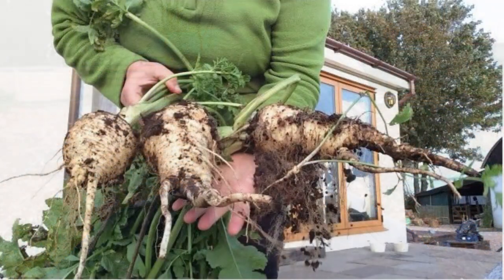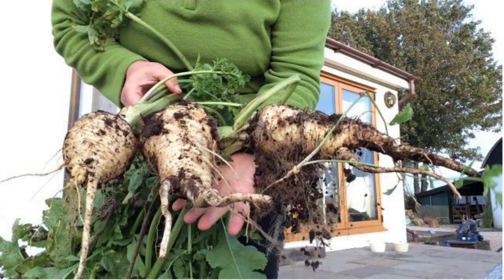Creating A Parsnip Bed | No Dig Raised Bed Vegetables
Today I create a raised bed for parsnips. I like growing parsnips, they are easy to grow and require little attention. Click SHOW MORE for more details, resources and info.

About Us.
There is a large organic kitchen garden with no dig gardening raised beds and young food forest in which to grown our fruit and vegetables.
We keep Aylesbury ducks.